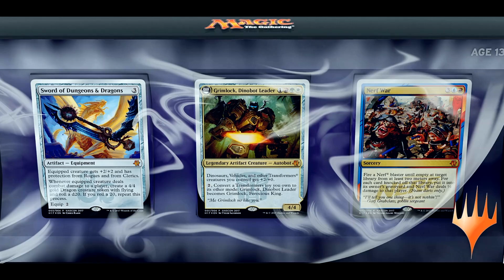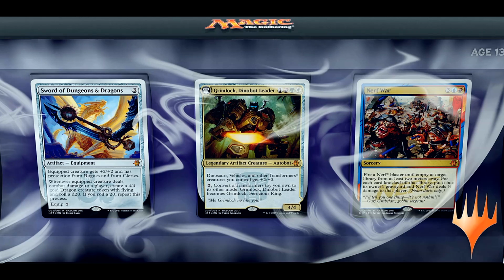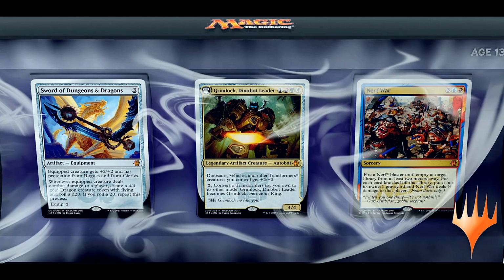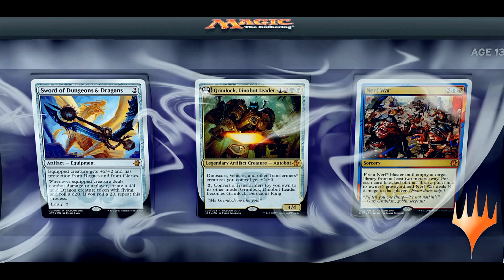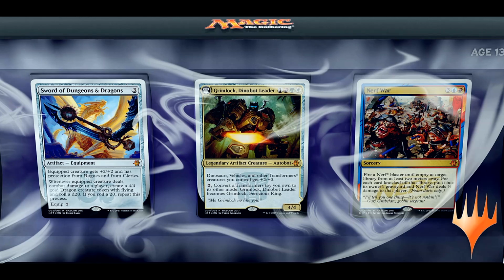TTC 184 - Summer 2017 News Recap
Lot's of news from the wonderful world of Magic: The Gathering and Graham, Cameron and Kathleen are here to make sense of it all.